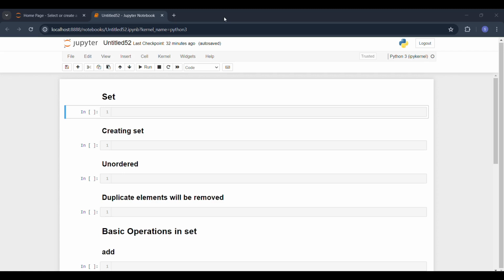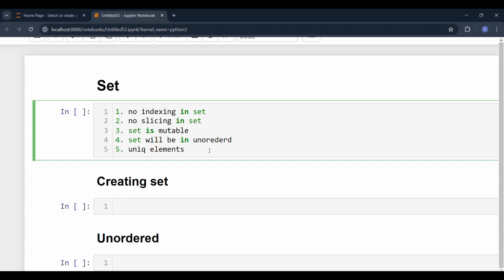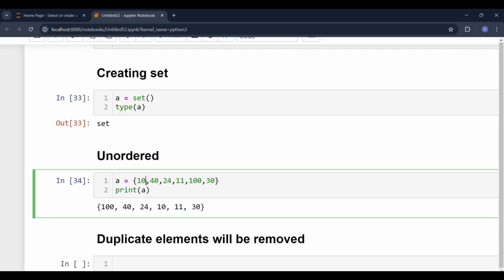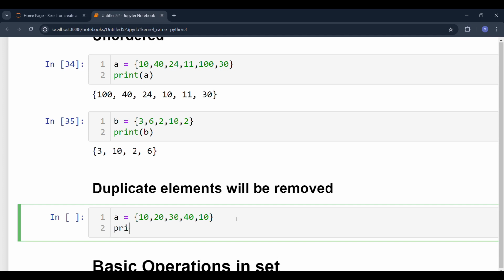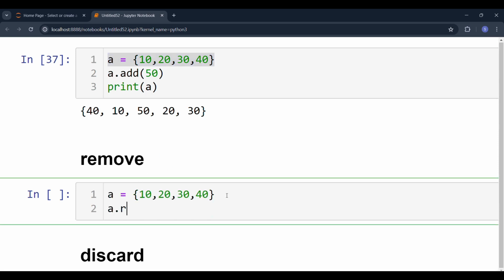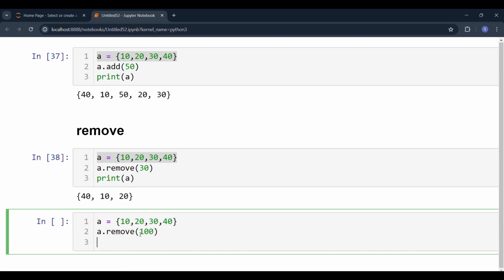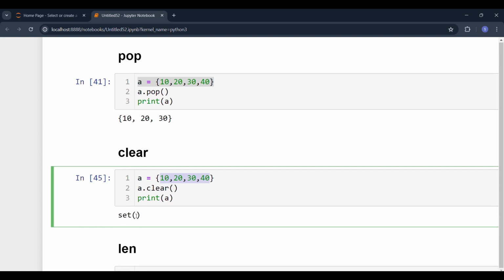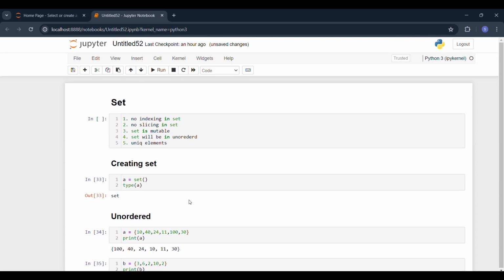Sets in Python || Basic Operations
Welcome to our tutorial on Sets in Python! 🔍 In this video, we’ll dive into the fundamentals of sets, one of the most powerful data structures in Python.

📌 What you'll learn:

✅ Understanding what sets are and their unique properties
✅ How to create sets and initialize them with data
✅ Basic operations on sets:
          Set union, intersection, difference, and symmetric difference
          Checking membership and using built-in functions
Sets are perfect for managing unique items and performing efficient mathematical operations. This video provides clear examples and practical tips to help you leverage sets in your Python programming.

Join us as we explore the world of sets and enhance your coding skills! 🚀